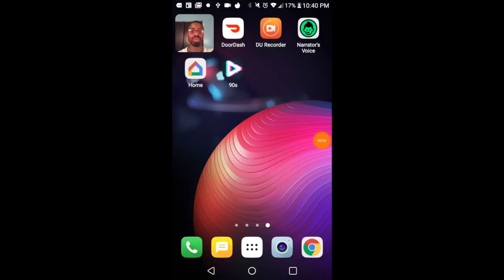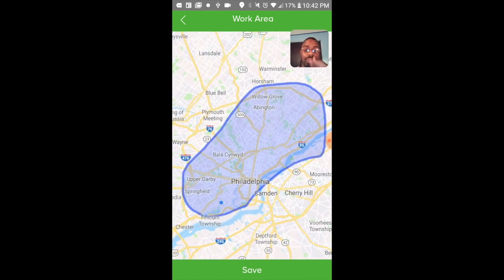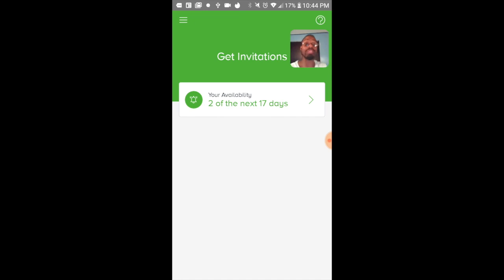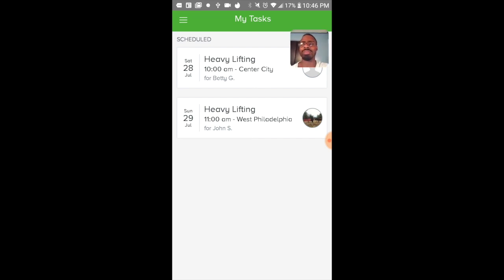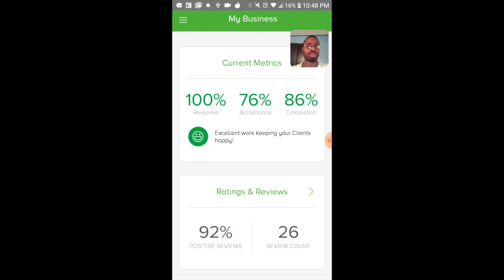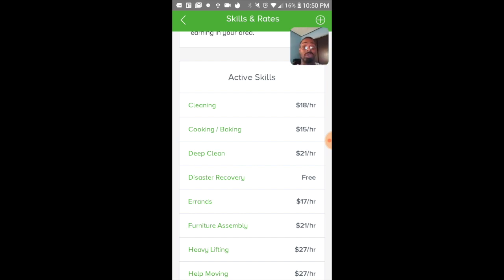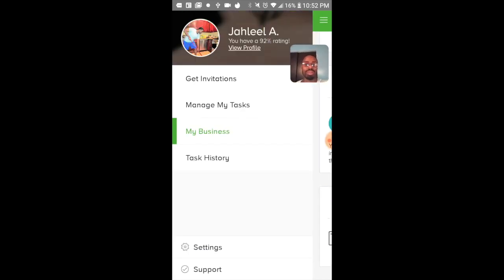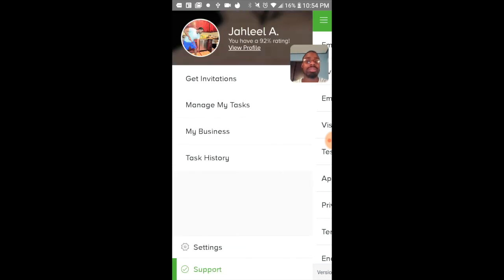HOW TO USE THE TASK RABBIT APP TO MAKE MONEY!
Helo Fellow Taskers! If you don't know how to use the Task Rabbit App then here's a tutorial video on how to use it!

If you need an example of what a Tasker profile looks like here's the link to my Task Rabbit Profile!

If you simply just need to lift something heavy, move, have your house cleaned, or yard attended to and you live in the Philadelphia area you can hire me! Use THIS code to get 10 dollars off your 1st Task!

TSK591GZ